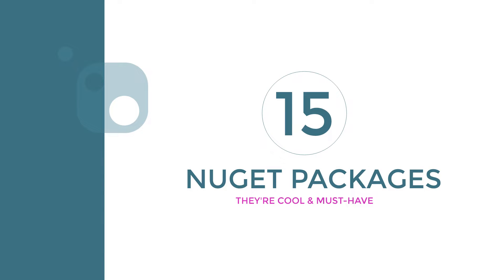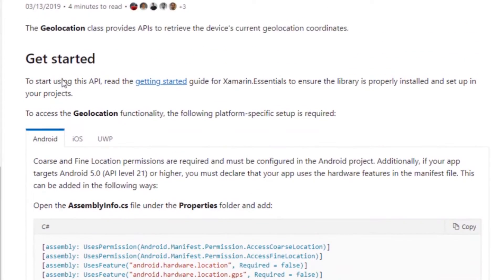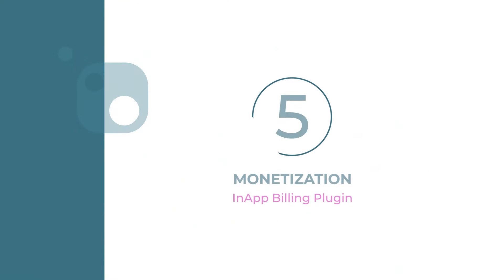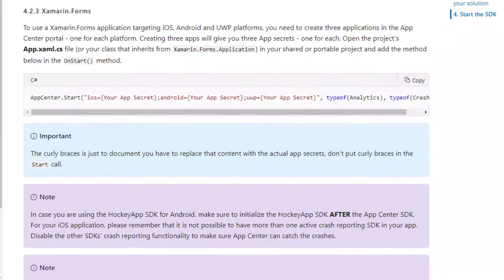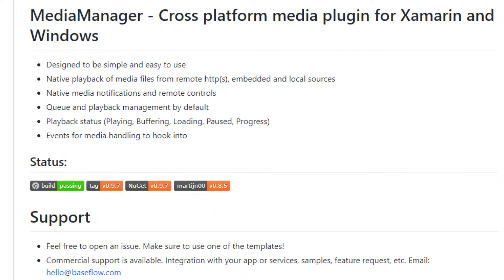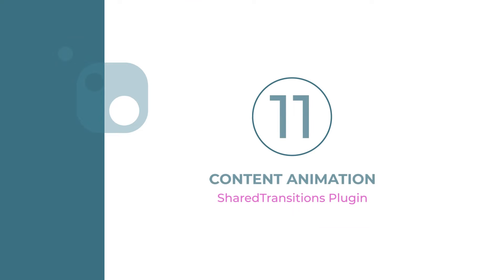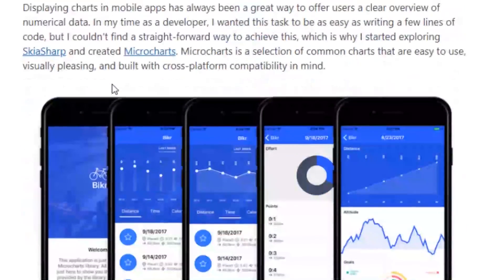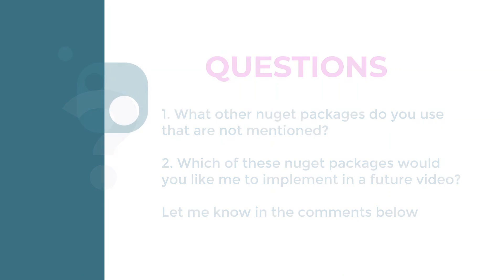15 Nuget Packages for Xamarin Forms and .Net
✅ Recommended Book
In this video, we will discuss 15 Nuget Packages for Xamarin Forms and .Net and what it takes to implement them. These nuget packages are must have nuget packages for a successful development of applications using Xamarin Forms and other .Net Technologies.